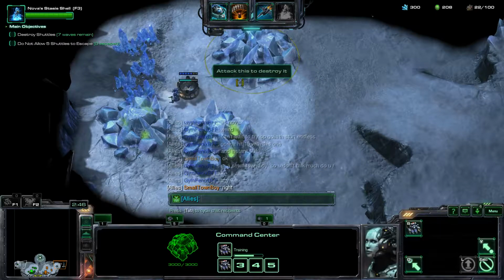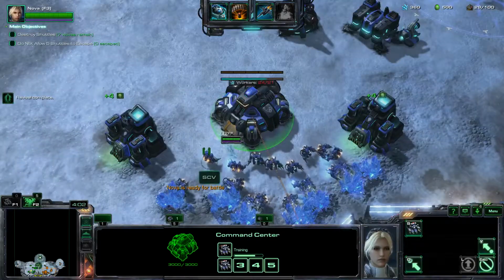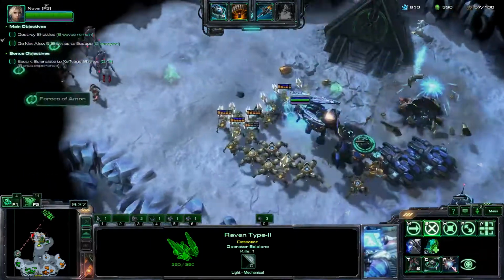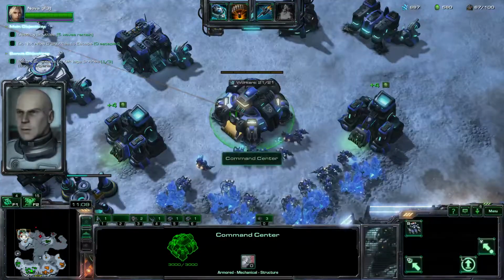StarCraft 2 Co Op Nova Brutal Lv.14 Void Launch with Artanis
First time getting this map with Nova.